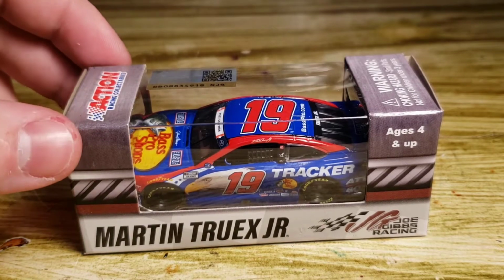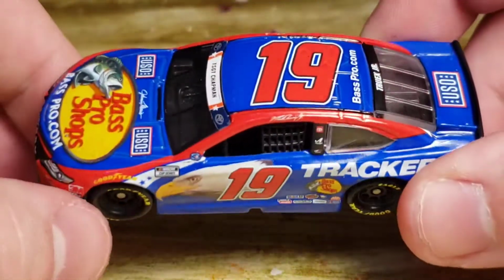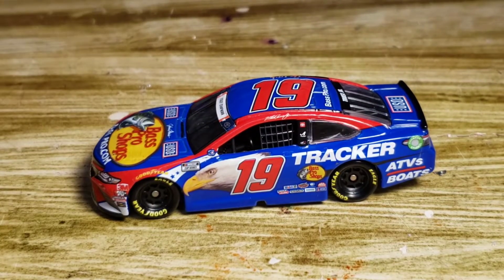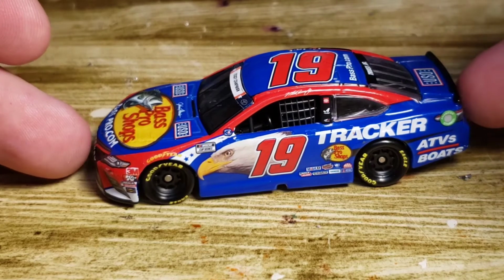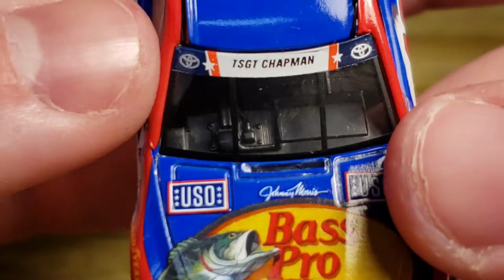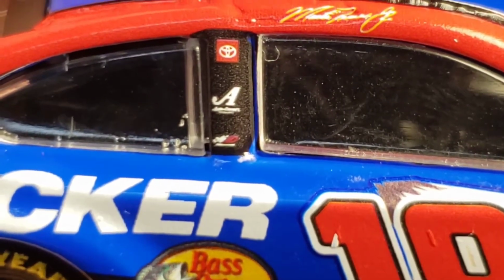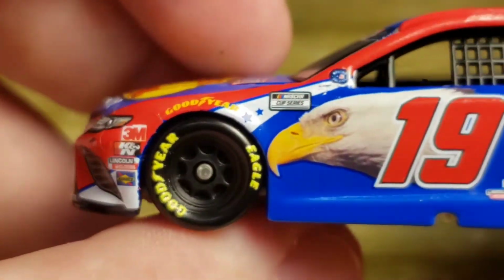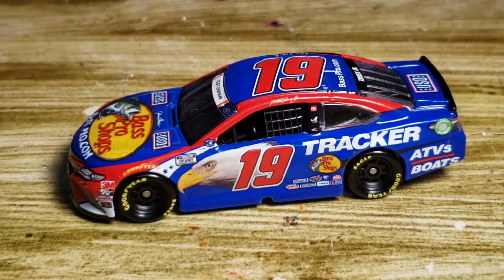NASCAR Diecast Review ep.209| Martin Truex Jr's 2020 BPS Patriotic Toyota Camry 1:64